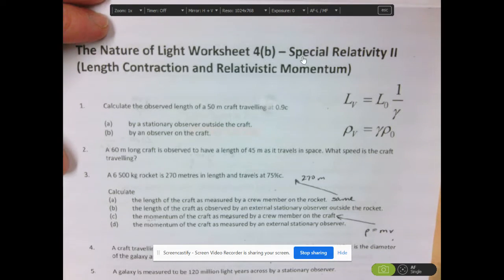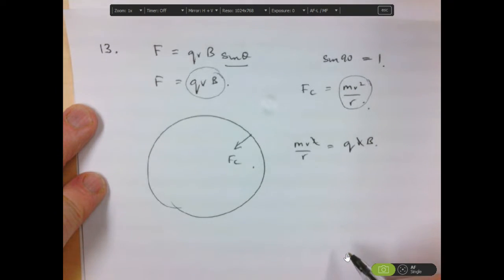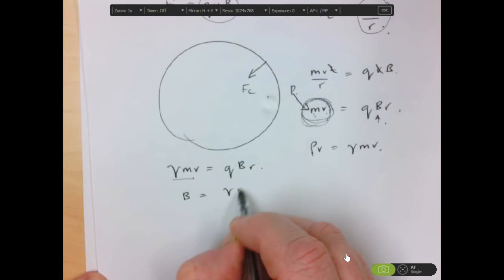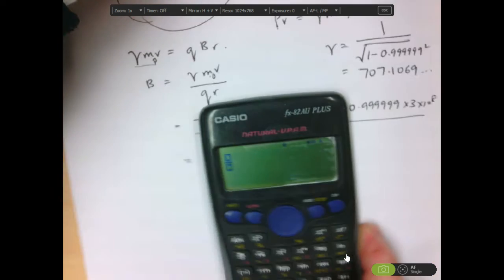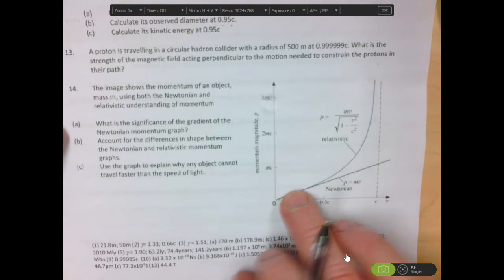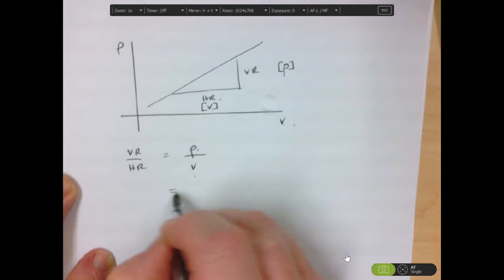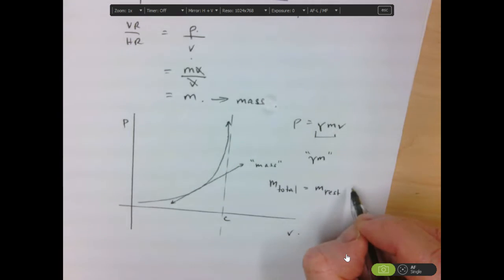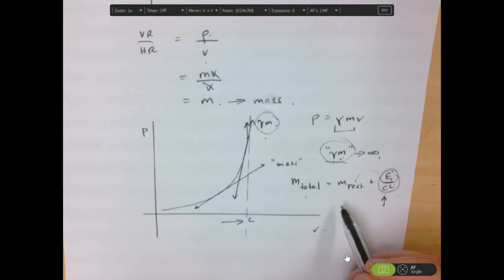Nature of Light Worksheet 4b Q13 - Q14